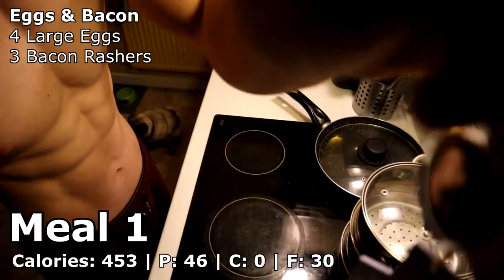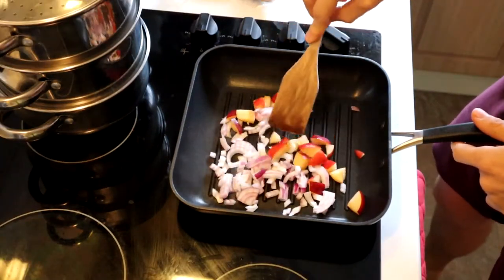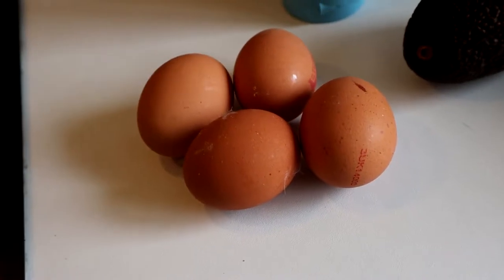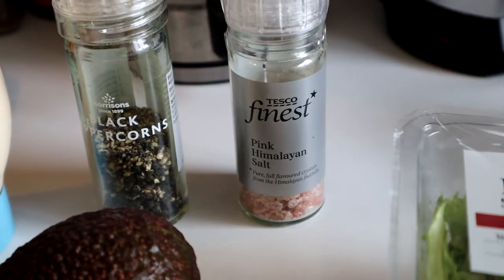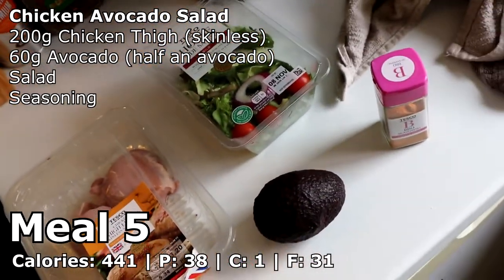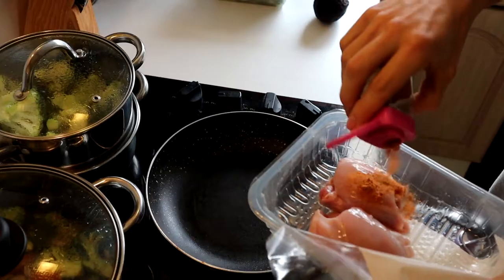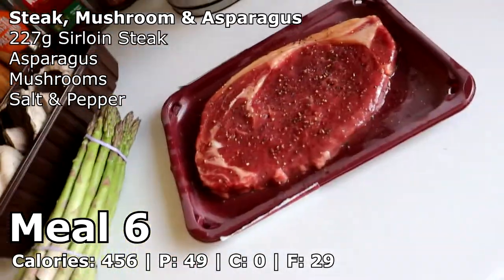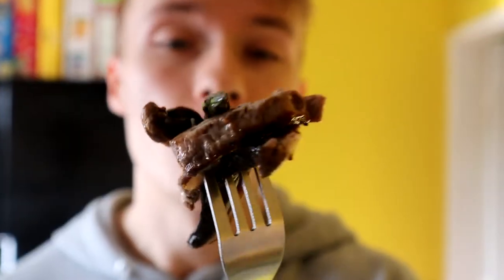Six Healthy Keto (NO CARB) AND Low Calorie Meals **High Protein & Easy""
Six low calorie, ketogenic, low carb, easy, healthy, high protein, nutritious meals that you can make easily from home no matter who you are.